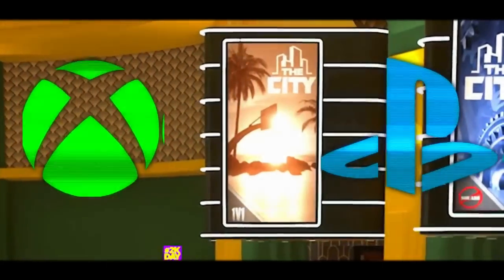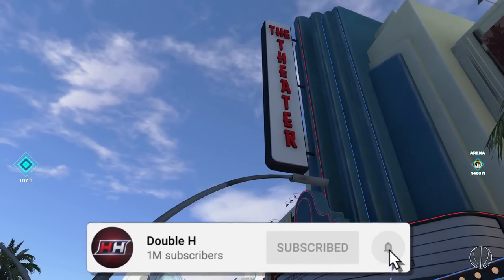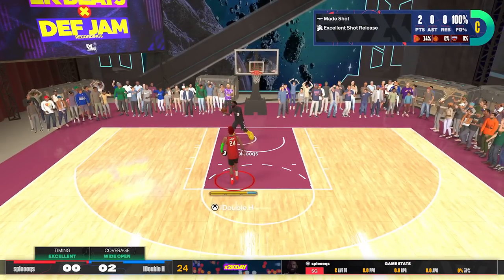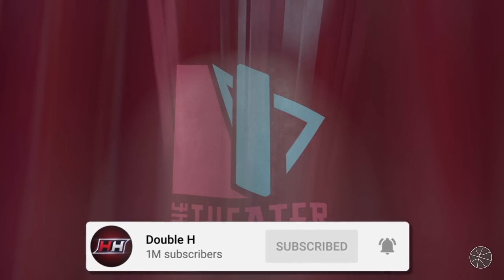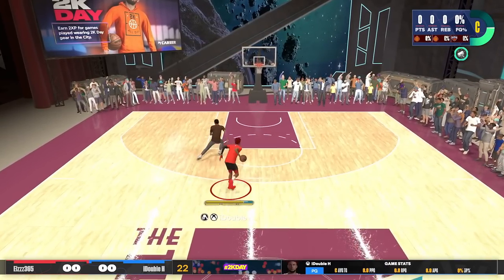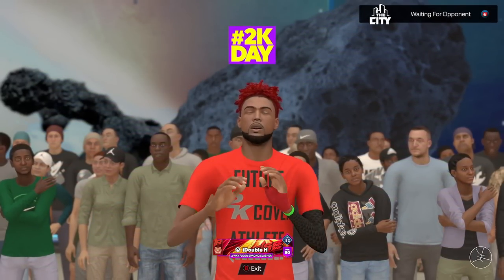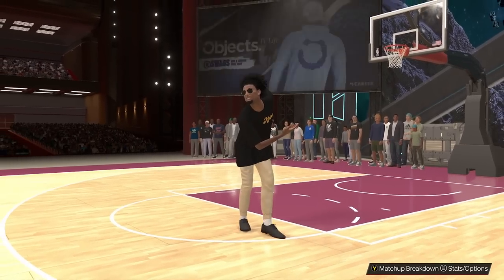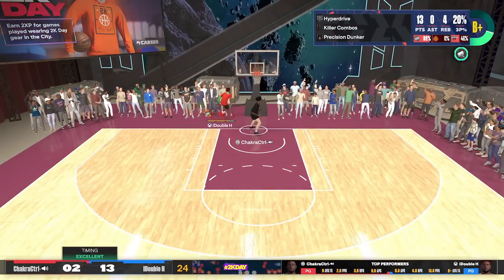My 5-Way Phenom Build is DOMINATING the *NEW* Cross-Play 1v1 Court on NBA2K24!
In today's video, Double H goes crazy on the NEW Cross Play 1v1 Court! He plays a bunch of playstation players 1v1, with his all new 5-way Phenom Build. *Must Watch